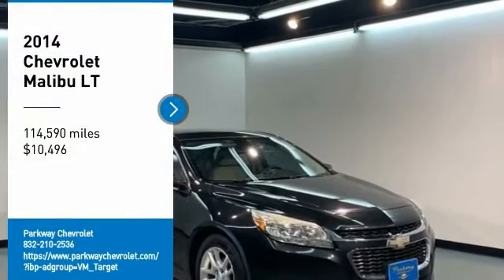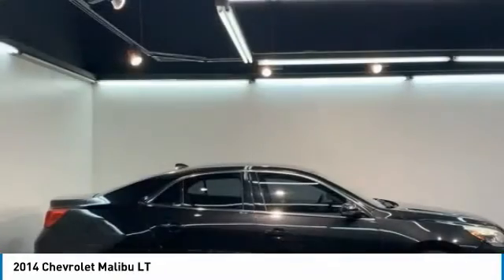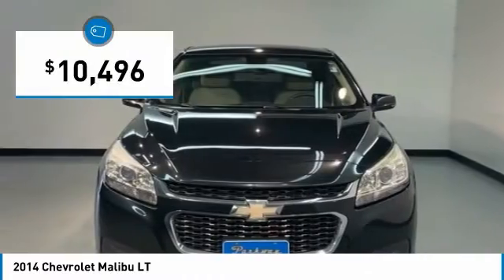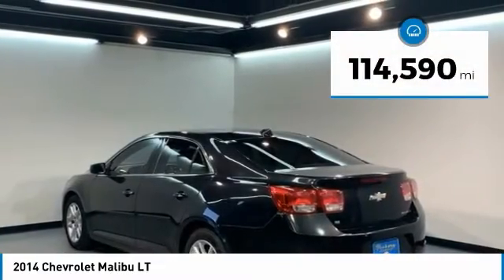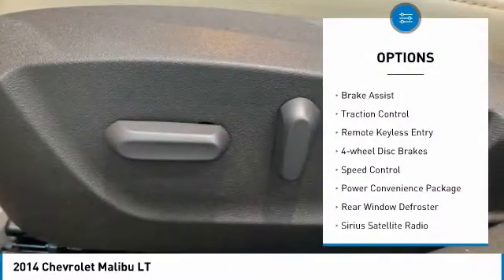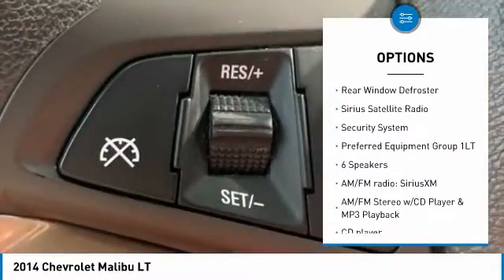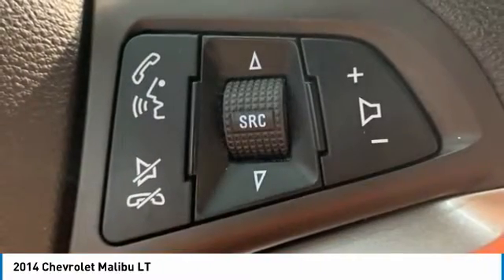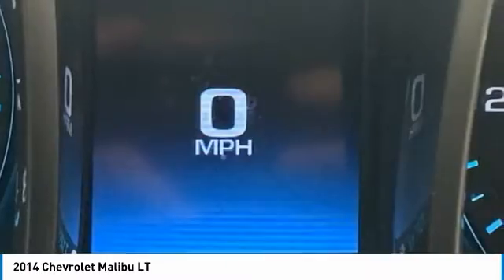2014 Chevrolet Malibu LT FOR SALE in Tomball, TX 282185N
Parkway Chevrolet
25500 State Highway 249

Black Granite Metallic 2014 Chevrolet Malibu LT 1LT FWD 6-Speed Automatic Electronic with Overdrive ECOTEC 2.5L I4 DGI DOHC VVT 17  5-Spoke Aluminum Wheels, Body-Color Bodyside Moldings, Driver 8-Way Power Seat Adjuster, Driver Power Lumbar Seat Adjuster, Inside Rear-View Auto-Dimming Mirror, Power Convenience Package, Preferred Equipment Group 1LT, Rear Vision Camera, Remote Vehicle Starter System, Trunk Cargo Convenience Net, Universal Home Remote.  Recent Arrival! 25/36 City/Highway MPG  Awards:     JD Power Dependability Study     2014 IIHS Top Safety Pick      2014 IIHS Top Safety Pick  with optional front crash prevention     2014 KBB.com Brand Image Awards Free car washes for 6 months with Purchase of Vehicle!  Reviews:     If you are looking for an unpretentious family sedan that is laudably quiet and comfortable, the Malibu deserves a test drive. Source: KBB.com     Upscale interior design; composed and comfortable ride; high fuel economy from 2.4- and 2.5-liter engines; strong turbocharged engine; excellent crash test scores. Source: Edmunds     The 2014 Malibu pulled it off in more ways than one. A perfect balance of attractive styling, smart technology and fuel efficiency with EPA est. 36 MPG hwy, all built into a confident driving experience. The enhanced front-end appearance draws you in. Swept-back headlamps aid aerodynamics and a more prominent grille accented in chrome boasts wider openings for improved cooling. Let your eyes follow the bold lines that are as aerodynamic as they are stunning. There s no question Malibu has married style and engineering in a way that will attract your heart and flatter your mind. Aero-optimized rounded corners, taillamps and side mirrors allow the car to effortlessly slice through the air. Aerodynamic details guide airflow seamlessly around the vehicle body to help increase fuel efficiency by decreasing resistance. The power starts at the heart of the vehicle through the all-new ECOTEC 2.5L four cylinder engine with direct injection and 196hp (LS, LT and LTZ) or opt for the available 259hp turbocharged engine with 295lb.-ft. of torque. It s all the fun without extra fill-ups, thanks to 30 MPG HWY. While maintaining its sophisticated dual-cockpit design, the sport-sculpted seats allow for long-distance comfort. In addition to premium comfort, storage options have been enhanced to provide even more roominess for your practical needs. The easily accessible storage includes an area behind the available 7 diagonal color touch-screen. Available Chevrolet MyLink allows you to customize the system to best fit your needs. Make phone calls, select radio stations, choose music from your mobile device and more through voice command, touch-screen, center stack buttons and steering wheel-mounted controls. Take navigation to the next level with on-screen OnStar Navigation. You can step it up another notch with the enhanced Chevrolet MyLink radio with navigation, which includes full navigation features as well as 2-D/3-D maps and points of interest. Source: The Manufacturer Summary